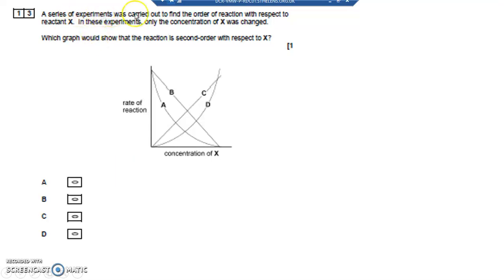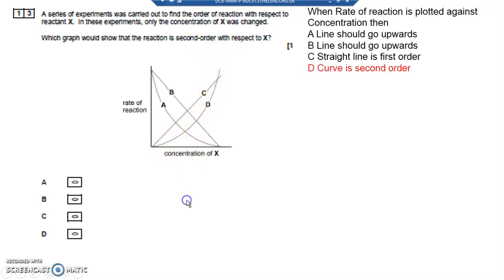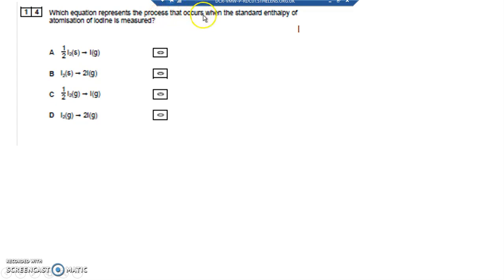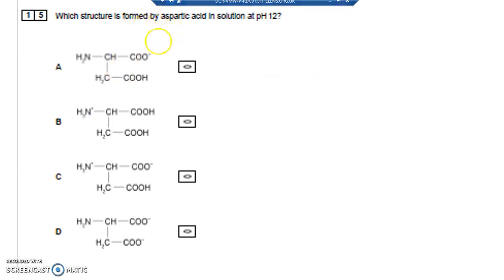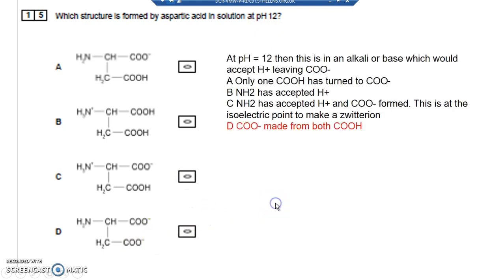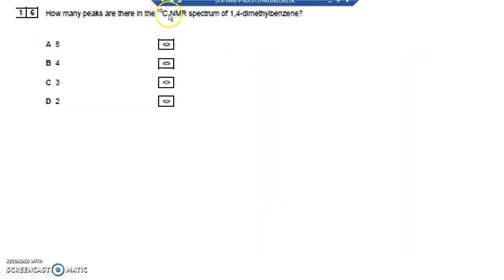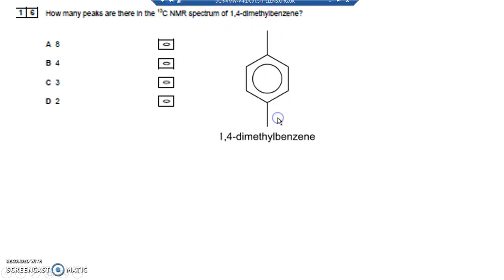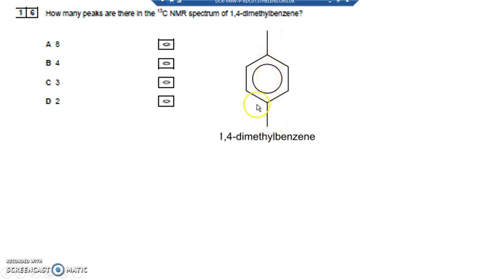A Level Paper 3 2018 Q13 14 15,16